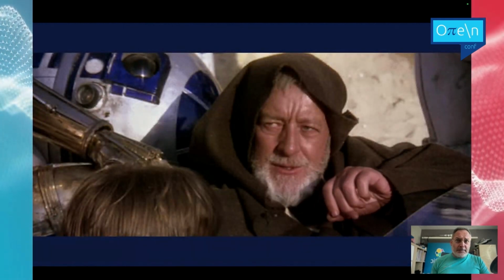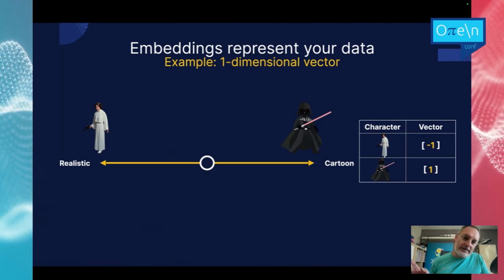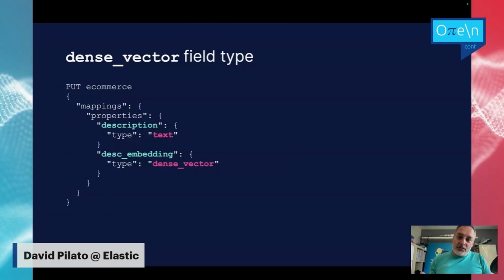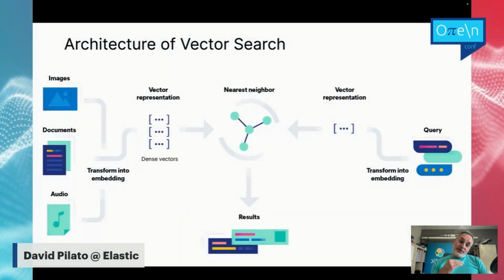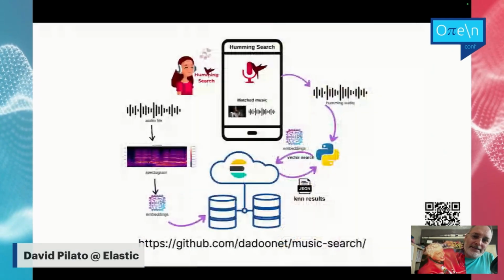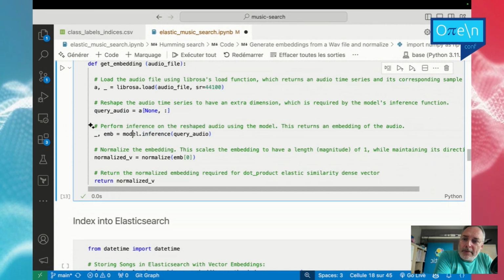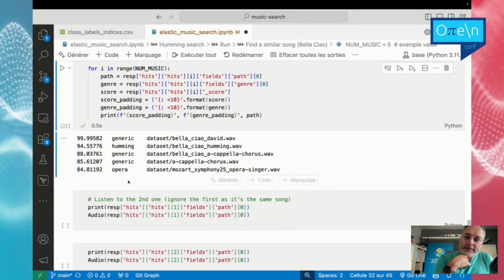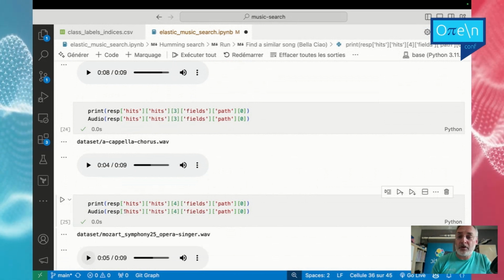Open Conf 2024 Tech Talk Countdown | David Pilato - Searching for similar music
David Pilato joins the Open '24 Tech Talk Countdown - Exclusive Pre-Conference Speaker Series on November 8 2024.

O𝜋e\n is an annual technical conference focusing in leading-edge tech topics.
In 2024 we focus on AI, Software Craftmanship and Extended Reality (AR/VR/MR).

Oπe\n supported by Greek Software and IT sector including Major IT Companies, Open IT Communities, Startups, Hubs, Universities and Research Centers.

Our Mission is to make Greece a strategic destination for companies, hubs, universities, communities and VCs looking for partnerships in global technology ecosystems.